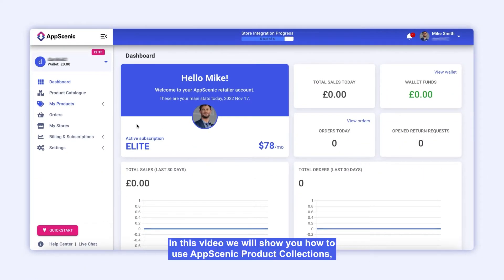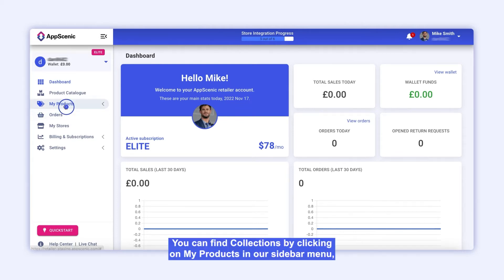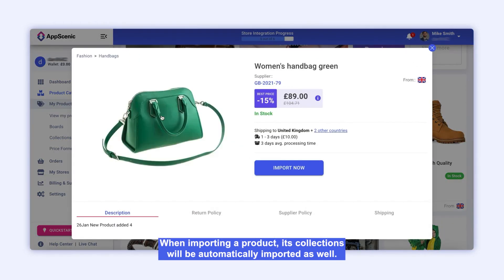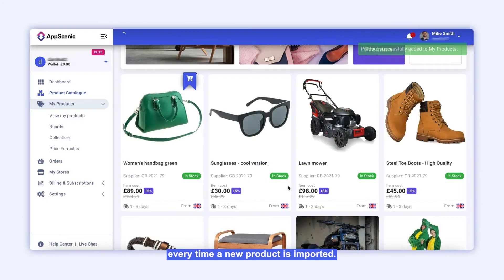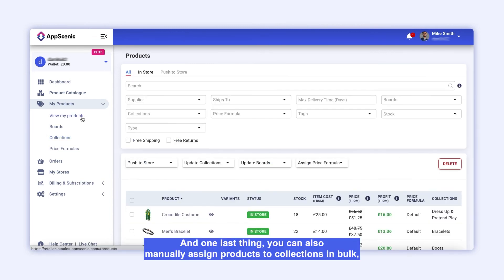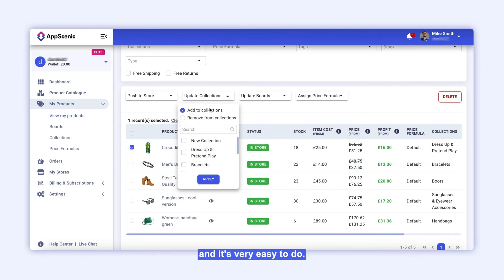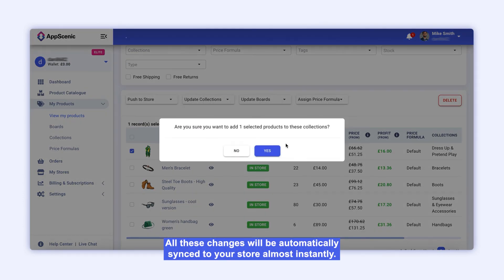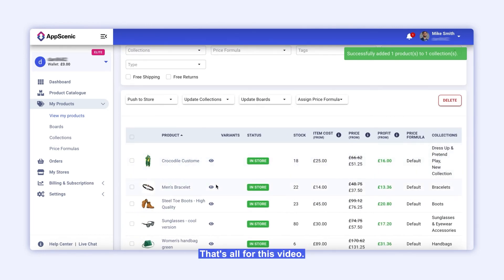How to use AppScenic Product Collections - AppScenic Retailers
Now you can import and sync the AppScenic collections automatically with the ones on your online store, without manual mapping. Watch the video for the steps to do this.

What is AppScenic?
AppScenic is the ultimate dropshipping & wholesale marketplace, connecting ecommerce store owners to super fast and high-quality suppliers from top-tier countries.

By joining AppScenic, store owners get access to:

✅ Over 500,000 dropshipping and wholesale products
✅ Top-tier suppliers from USA/UK/EU/CAN/AUS
✅ Fast shipping and prime services
✅ Import products to store with just a click
✅ Auto-ordering
✅ 24/7 price and stock sync
✅ Auto-import tracking numbers
✅ Easy returns

We got your back, reach out anytime and our experts will answer all your questions.

You can get in touch with us via:

💬 Live chat. and click on the chat icon in the bottom-right corner